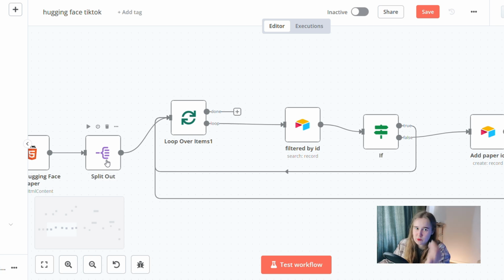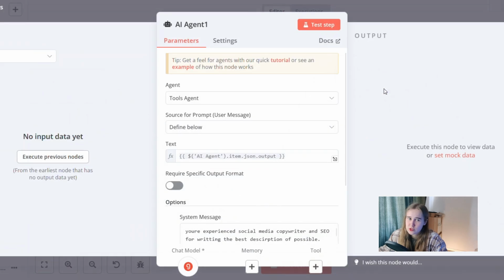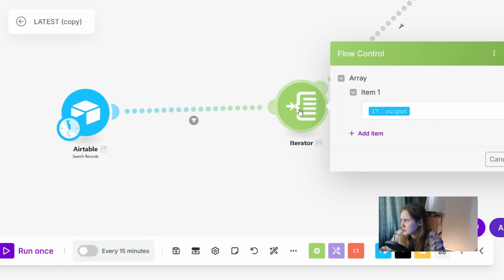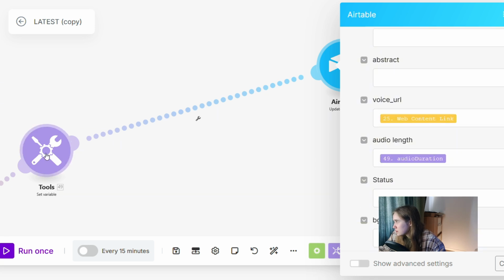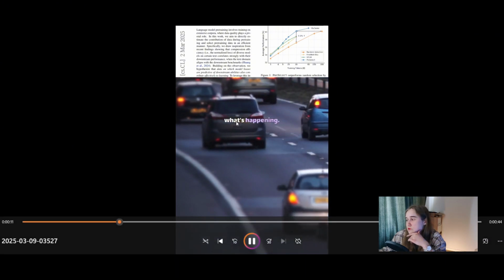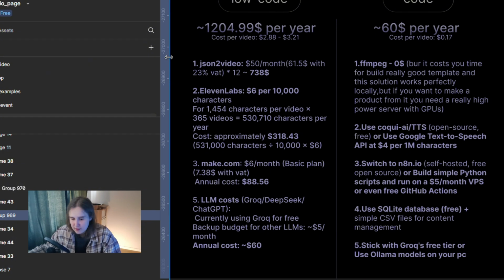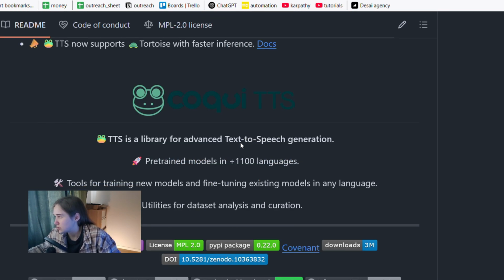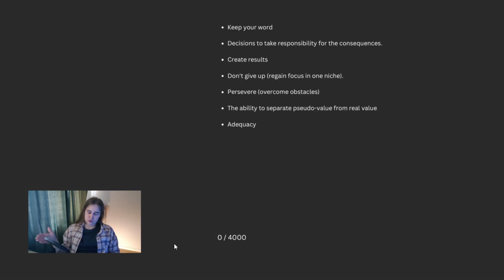Automate TikToks from Research Papers with AI + APIs (No-Code/Low-Code Demo)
This is a real, end-to-end demo of an AI automation that turns ML papers into TikTok videos — using Groq, ElevenLabs, n8n, and APIs.
Not a tutorial. Just working architecture.
🔍 What’s inside:

    Airtable DB structure

    API data handling (no scraping here)

    n8n loop logic (process 1 record at a time)

    LLM summarization (Groq, free)

    TTS with ElevenLabs → MP3

    Final step: JSON2Video for visuals

💡 Think backwards: start from the output you want → automate everything to get there.

Tools: Airtable, n8n, HuggingFace, ElevenLabs, Groq, JSON2Video
Includes notes on costs, limits, real tradeoffs.

DM/lets make a call if you want to collaborate or help scale/sell this